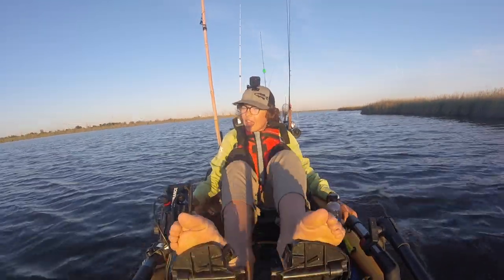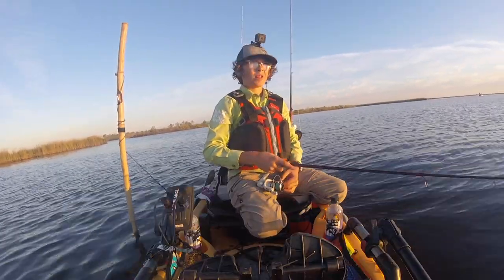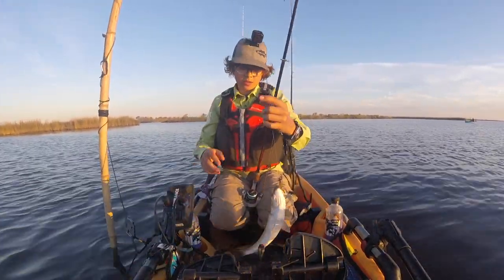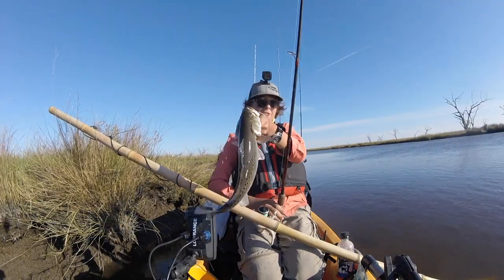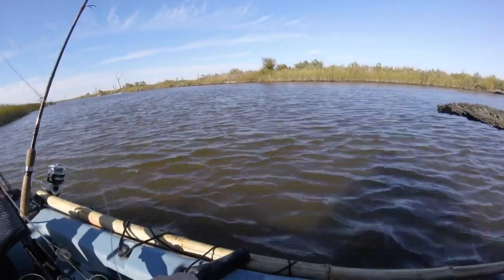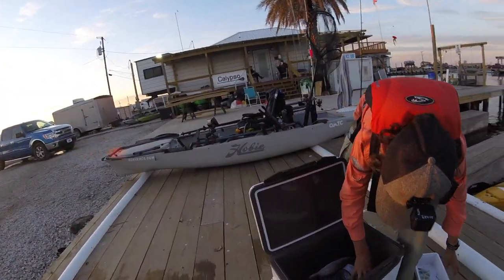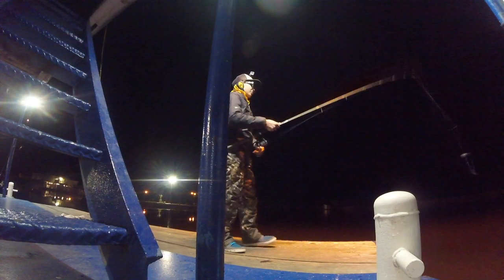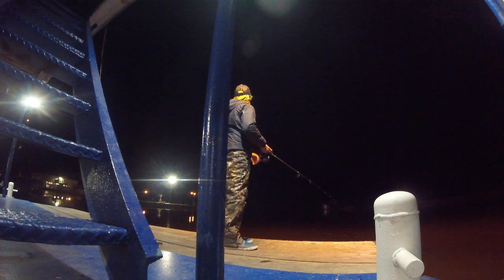How To Catch Speckled Trout!!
In this episode I show you some pro tips on catching speckled trout￼.
These fish are fun to catch and good eating.￼  because they run￼ in schools, when you find them it’s not hard to catch a Louisiana limit (which is 25 a day)!!￼￼￼￼

Favorite bait

Drone Landing Gear

Drone Case